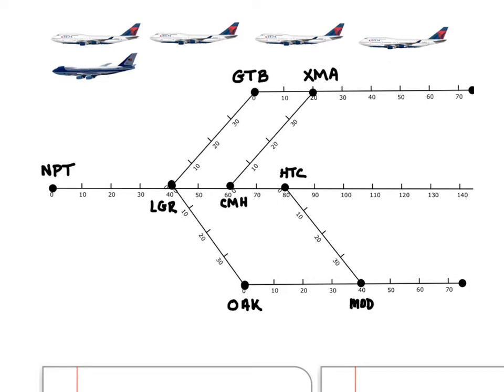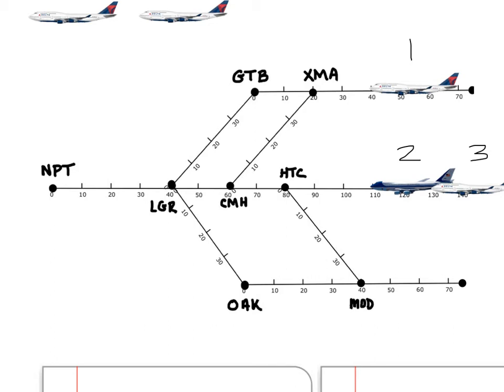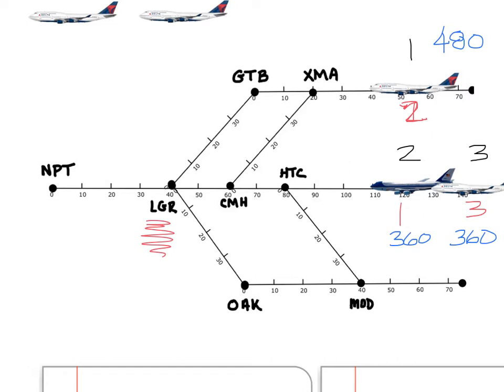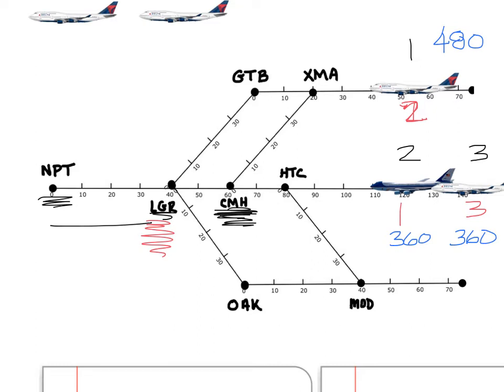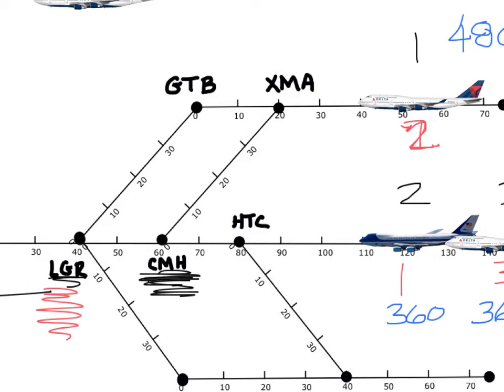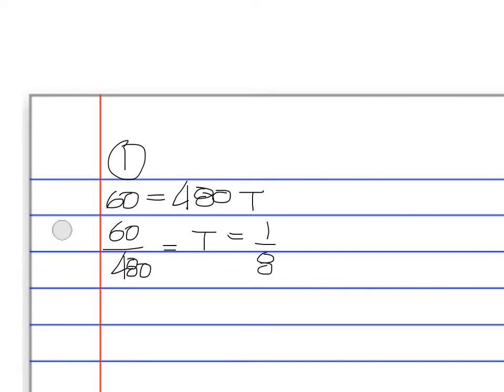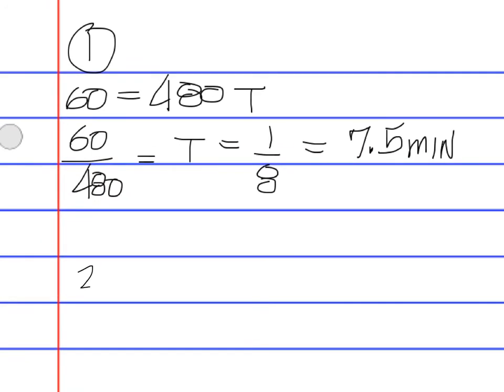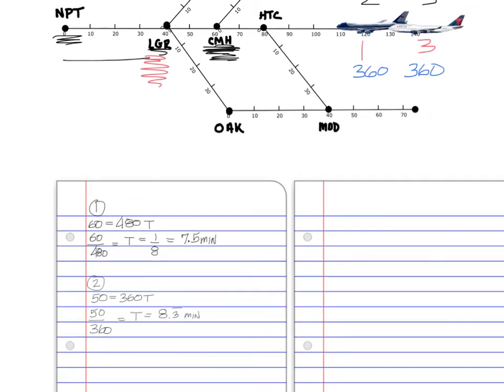Algebra 1 & 2 ATC Part 2